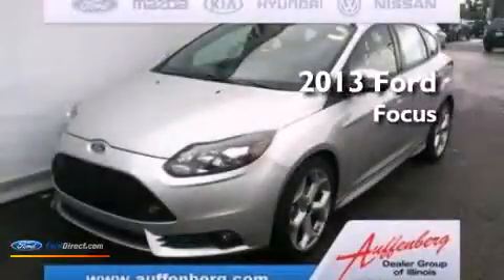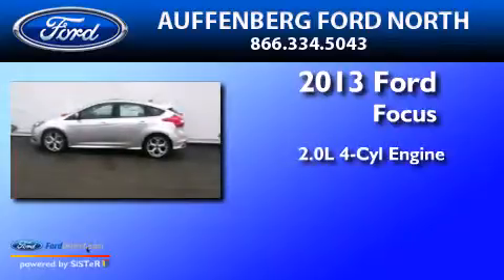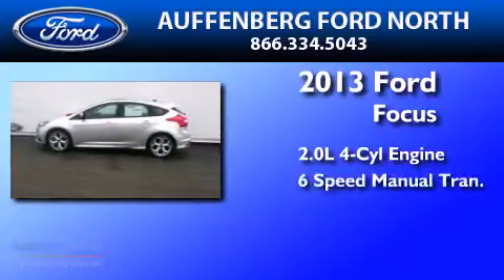2013 FORD FOCUS ST O'Fallon IL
We have been honored to serve the O'Fallon IL area , we promise that your experience at our dealership will exceed your expectations ! Year : 2013 Make : FORD Model : FOCUS ST Engine : 2.0L I4 16V GDI DOHC TURBO Trans .